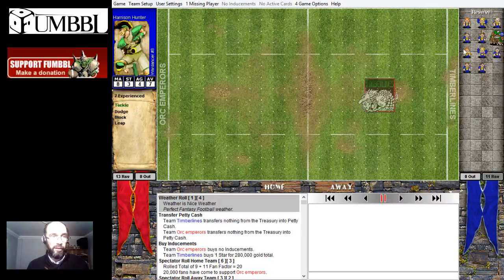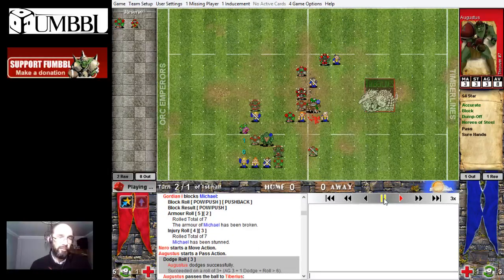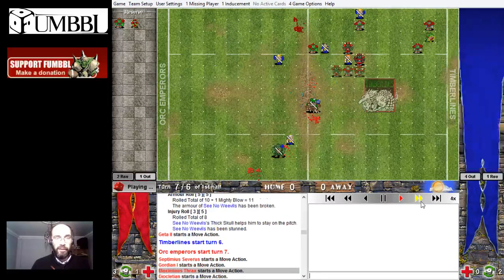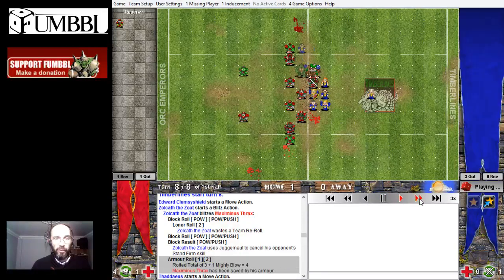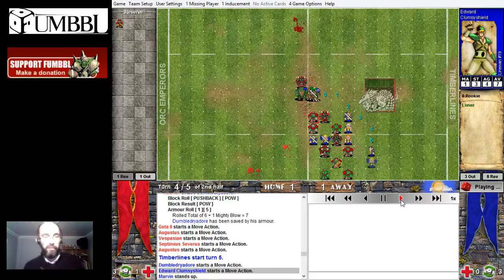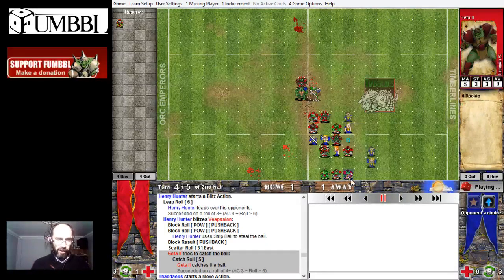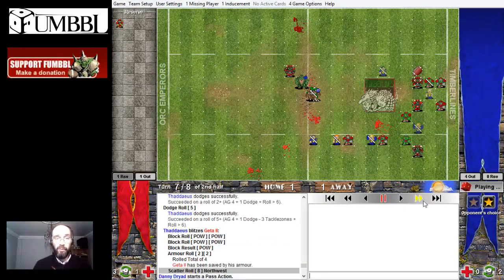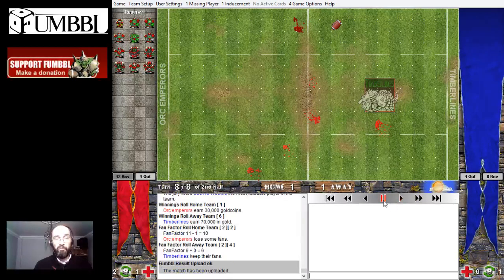Fumbbl Blood Bowl Wood Elf v Orc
Orcses! And wood elves.  One of my ranked games suitably complete with elfy shenanigans.  And some pondering about probability.